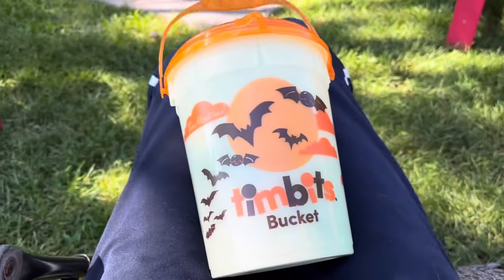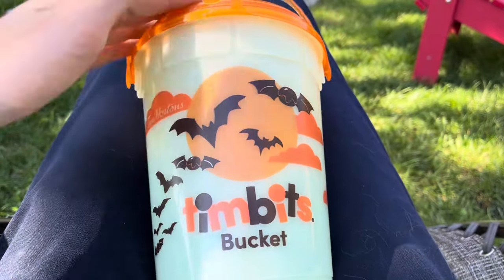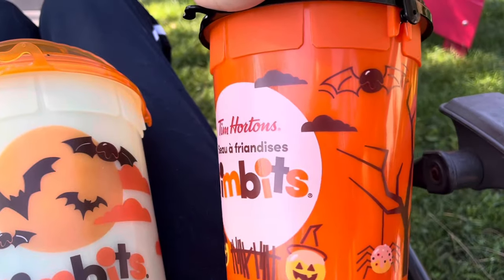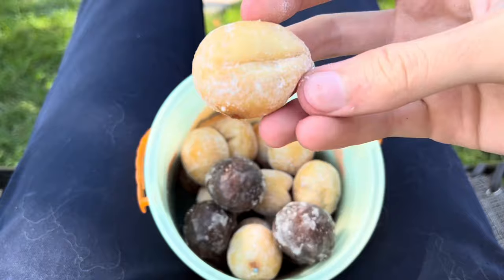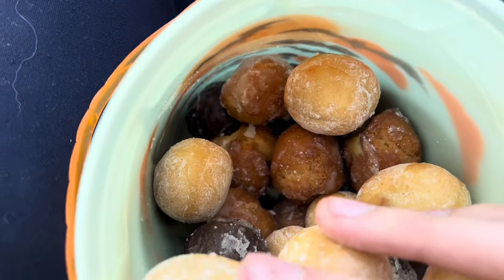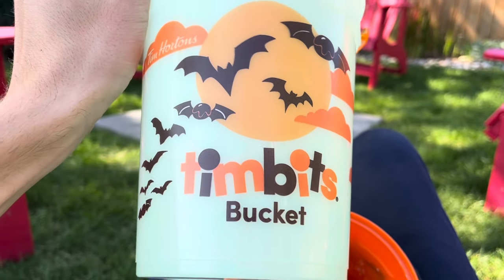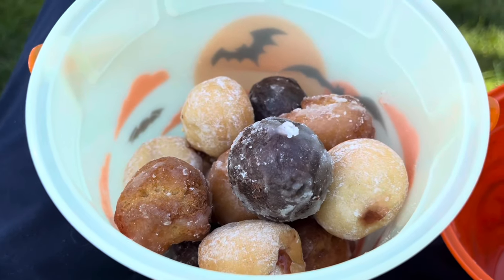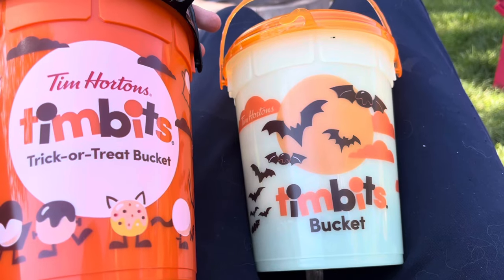NEW 2023 Glow-in-the-Dark Timbits Bucket | Tim Hortons Merch Test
The highly anticipated, (by me anyway), Timbits Halloween bucket is back at Tim Hortons and this time, it glows in the dark! HOORAH!!